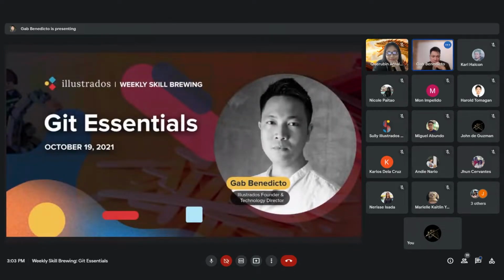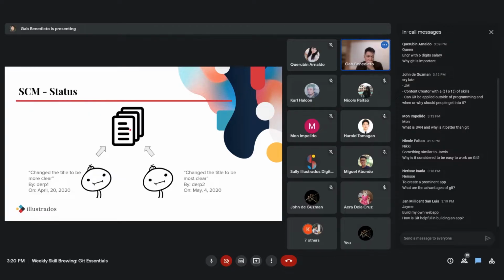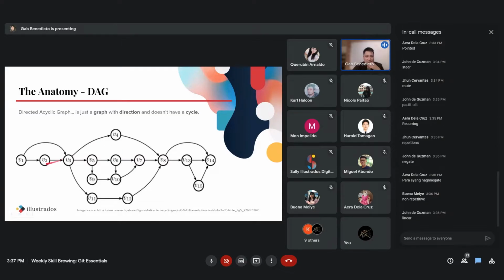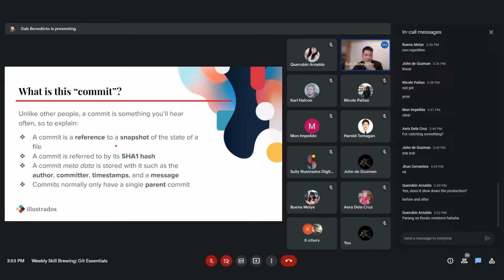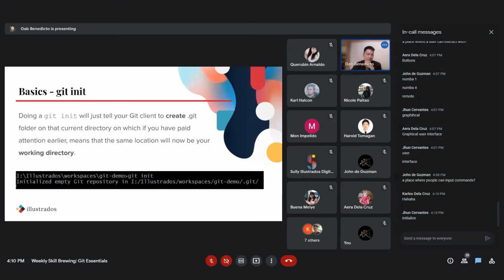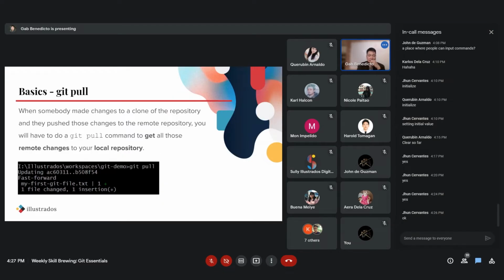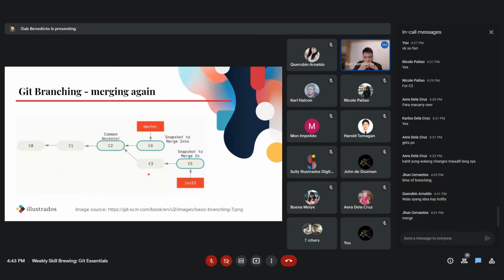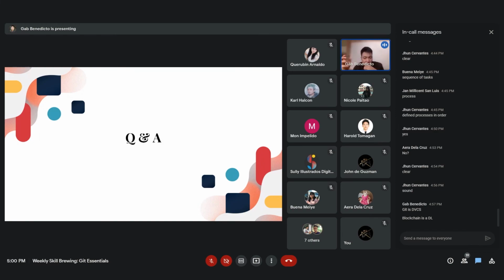Git Essentials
"Skill Brewing Sessions" is a regular event hosted by Illustrados to give back to the Creatives and Technology community by teaching and sharing skills with each other on an industry learning level.

Speaker:
Gab Benedicto (Founder and Tech Director of Illustrados, Consultant, DevOps + Automation Lead)

Hosts:
Querubin Arnaldo (Tech Team, Illustrados)
Tech:
John de Guzman (Content Team, Illustrados)